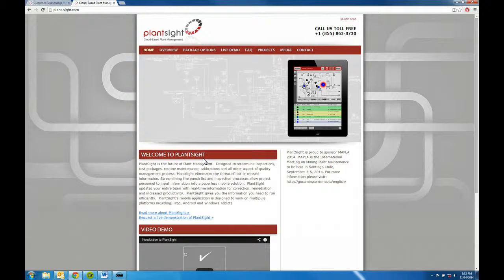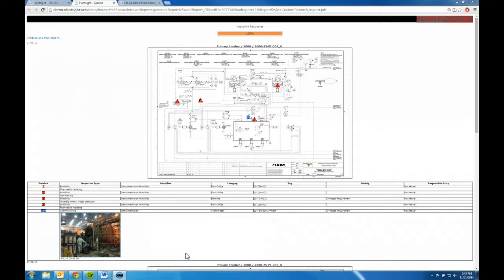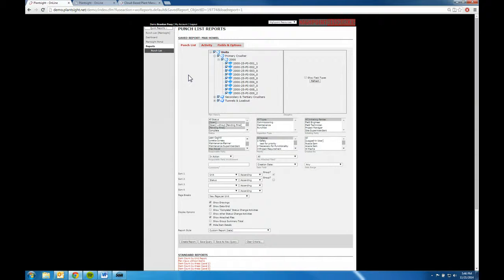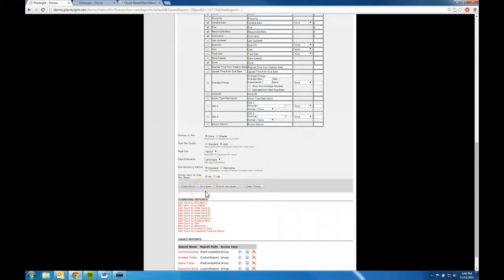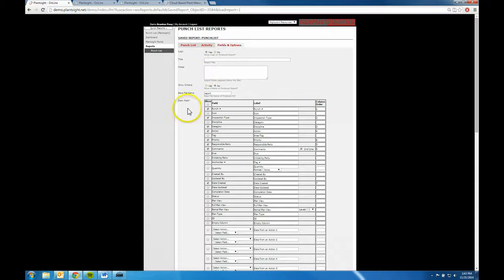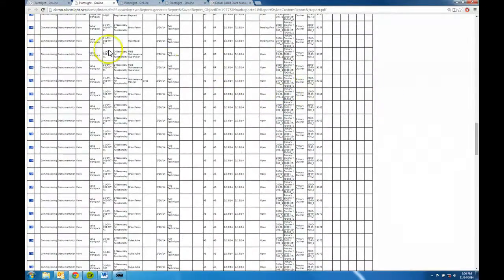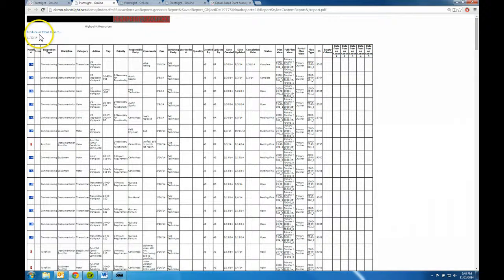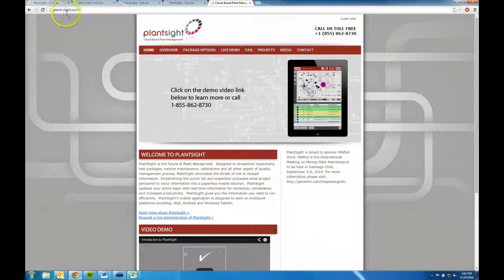PlantSight Reports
Basics on creating reports using PlantSight.

PlantSight is the future of Plant Managment.  Designed to streamline inspections, test packages, routine maintenance, calibrations and all other aspect of quality management process, PlantSight eliminates the threat of lost or missed information. Streamlining the punch list and inspection processes allow project personnel to input information into a paperless mobile solution.  PlantSight updates your entire team with real-time information for correction, remediation and increased productivity.  PlantSight gives you the information you need to run efficiently.  PlantSight's mobile application is designed to work on multipule platforms inculding; iPad, Android and Windows Tablets.